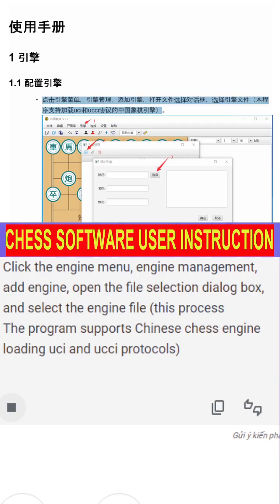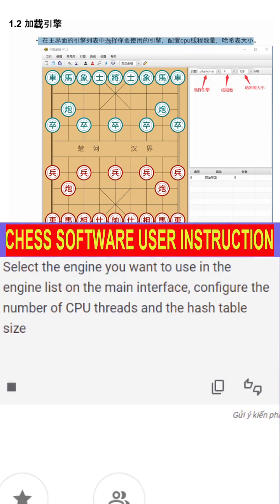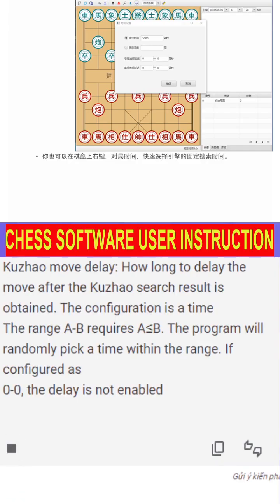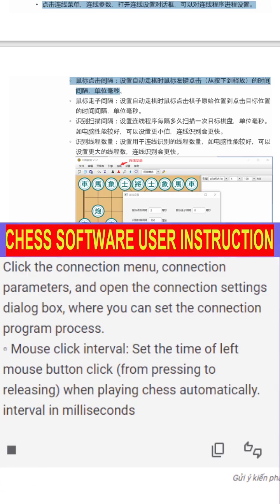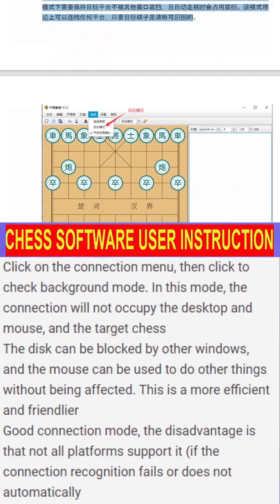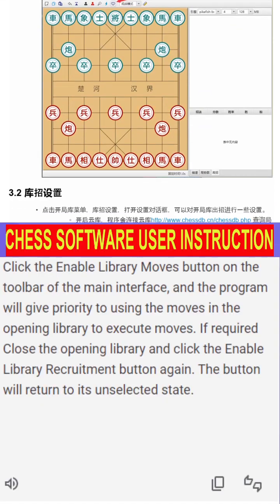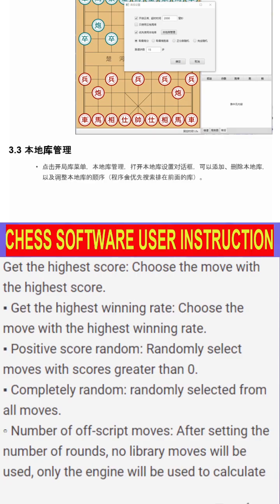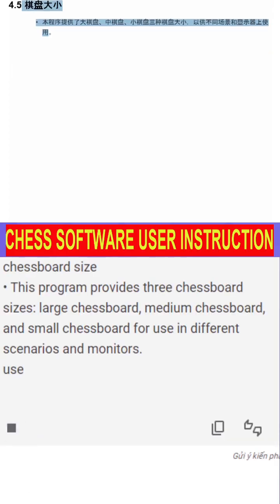#005007 Xiangqi Chinese Chess Software Manual Instruction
Nhấn Play Game & login bằng tk facebook hoặc google là chơi
FIXI.TOP - Cờ tướng bình dân, chơi trên mọi thiết bị, mọi trình duyệt, mọi lúc mọi nơi

(May I invite you to play a game of chess, Click Play Game & log in with your Facebook or Google account to play
FIXI.TOP - Affordable Chinese chess, play on any device, any browser, anytime, anywhere)

(诚邀您下棋, 点击“开始游戏”并使用您的 Facebook 或 Google 账号登录即可开始游戏
FIXI.TOP - 价格亲民的中国象棋，随时随地，任何设备，任何浏览器，畅玩无阻)

FIXI - Federation Internationale des Xiangqi